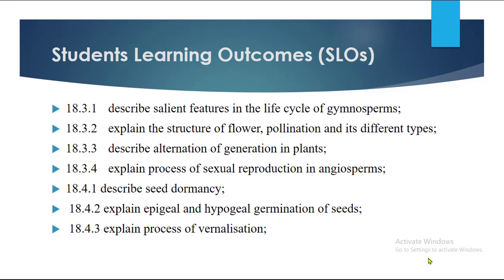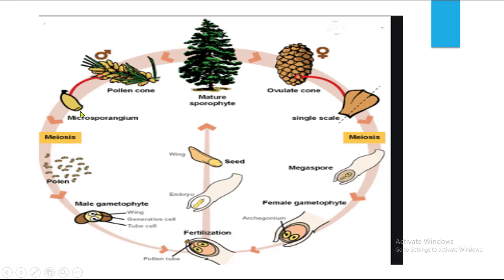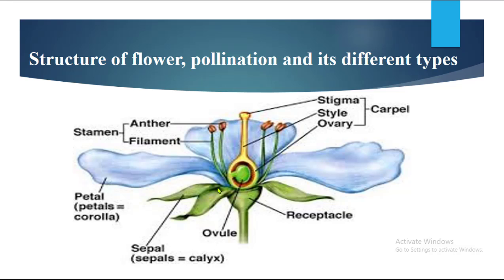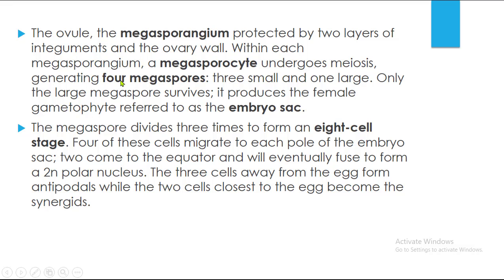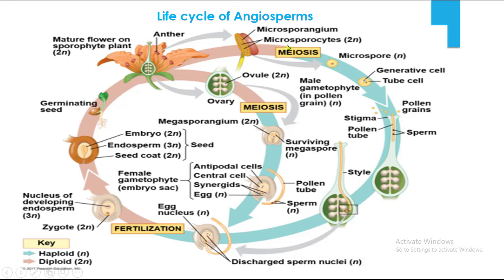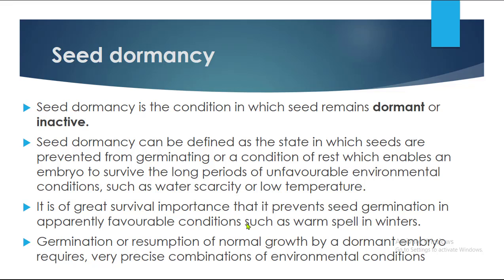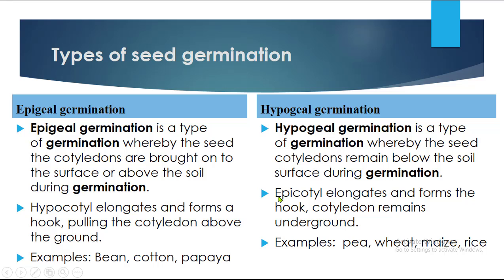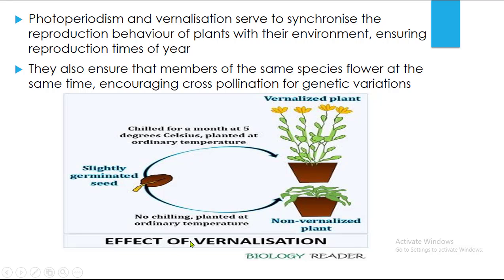Sextual Reproduction in Plants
Reproduction (12 PM)